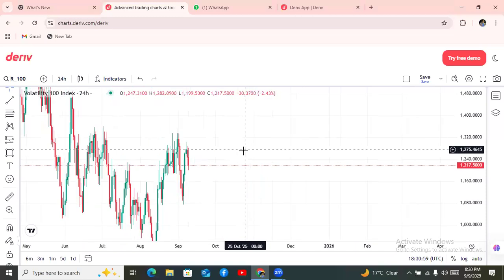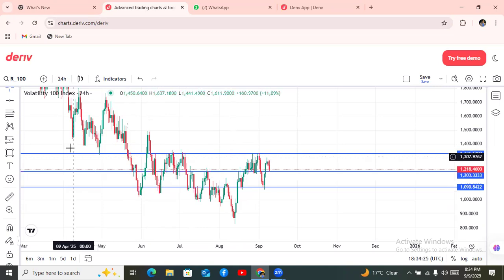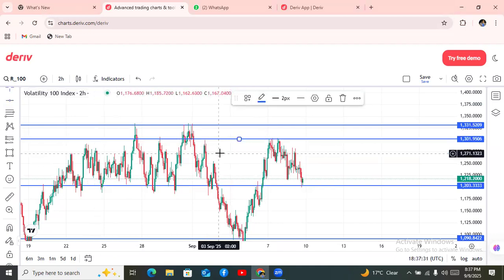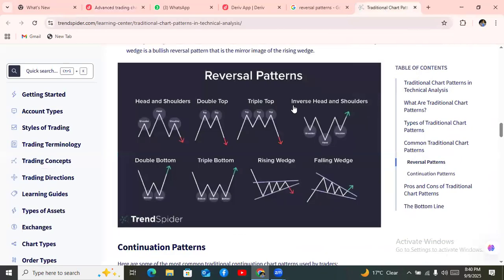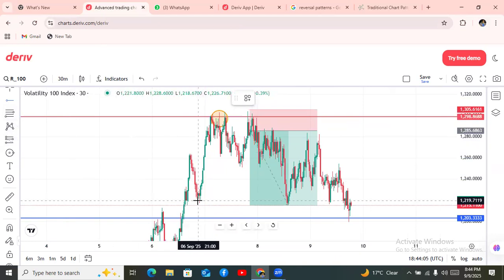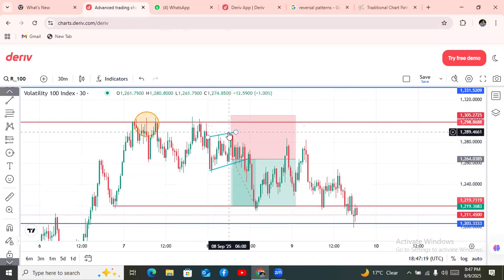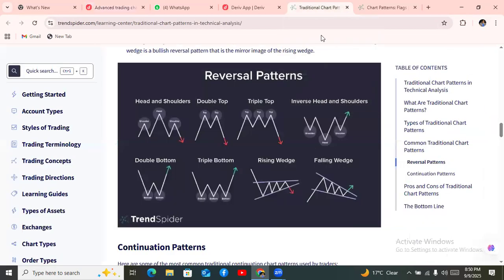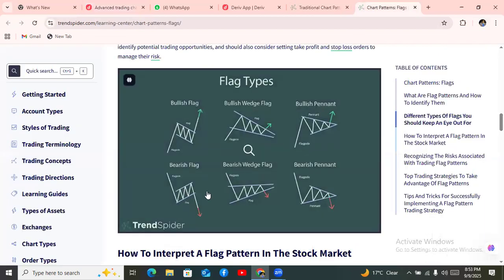How I analyze the market part 3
This illustrate how i use top down analyses and incorporate my trading strategy.